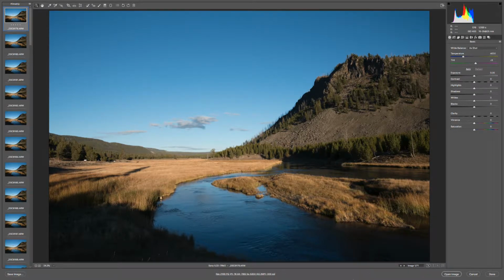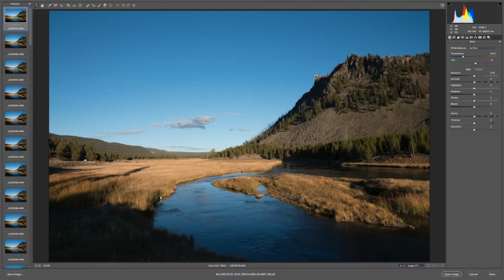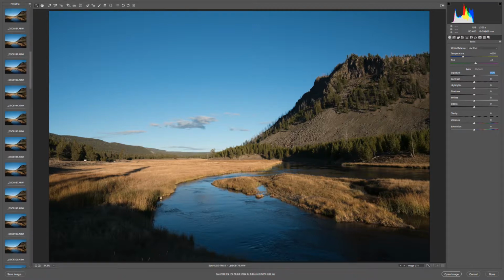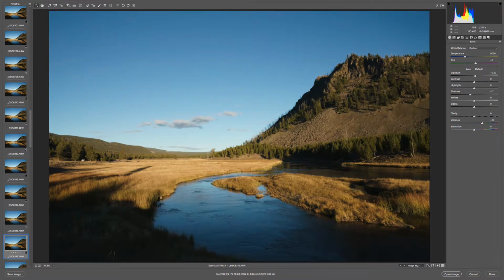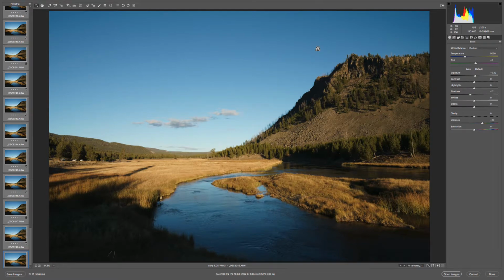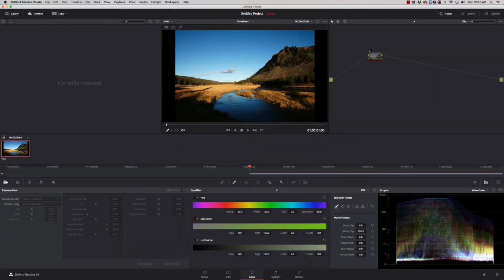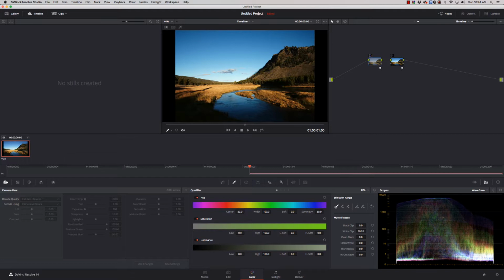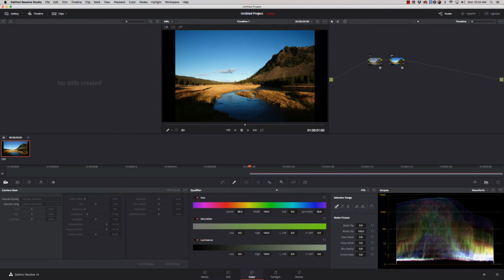Adobe Limited HDR to ST2084 Walkthrough for Time Lapses into HDR Video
If you've shot a timelapse in a camera raw format, how do you convert that into HDR video for HDR10/Perceptual Quantization/PQ/SMPTE ST2084?

In this walkthrough we show you how to interpret and render your camera raws using Adobe's Camera RAW plugin in photoshop, and then how to bring it into DaVinci Resolve Studio for HDR grading, using the MBOX Adobe Limited HDR to ST2084 LUT.